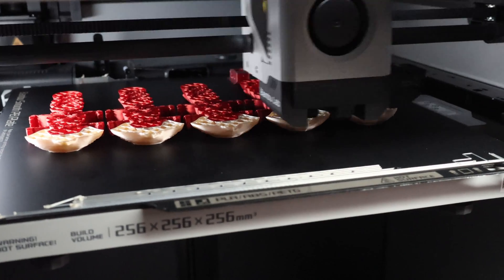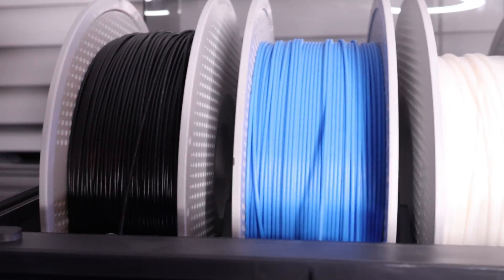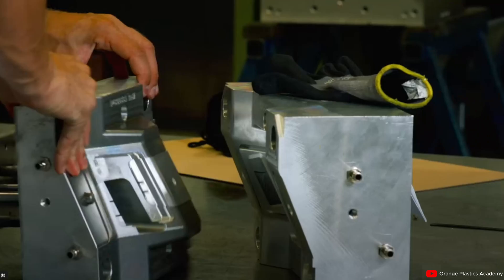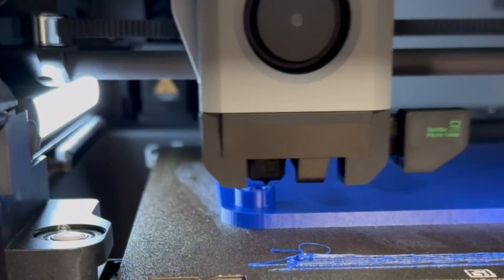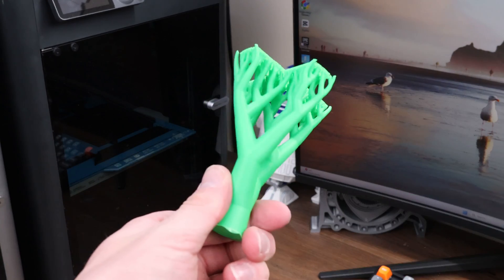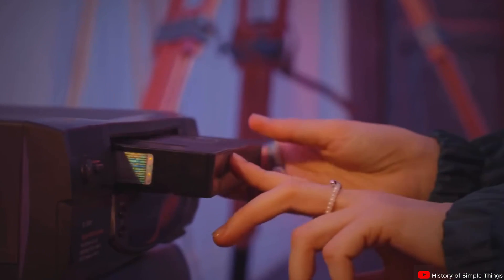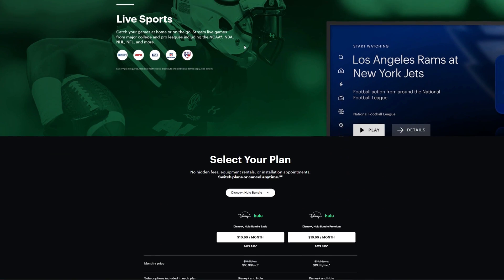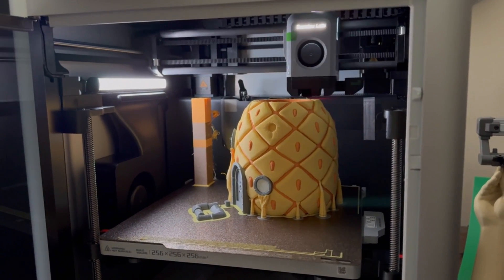Why 3D printing is the best way to manufacture...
Various clips used from other creators with their respective channel names in the bottom corner of each clip